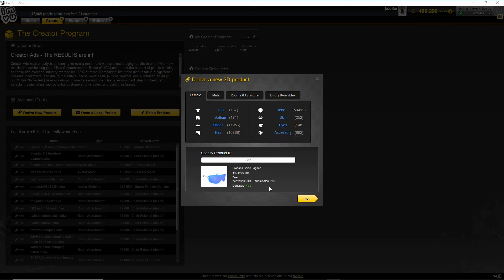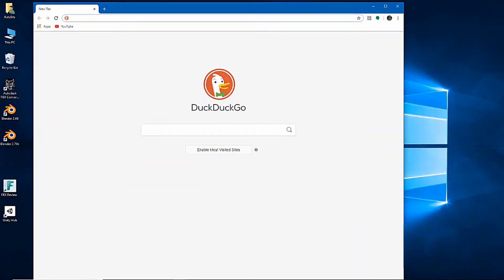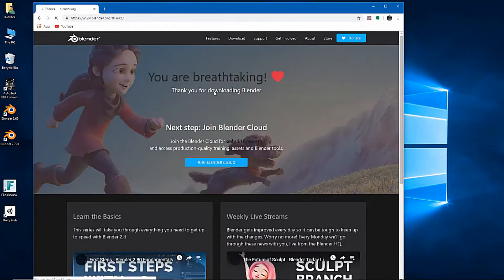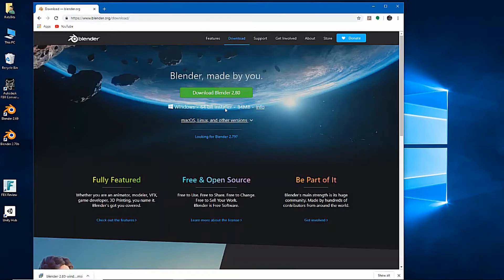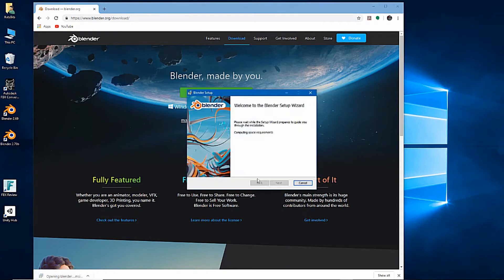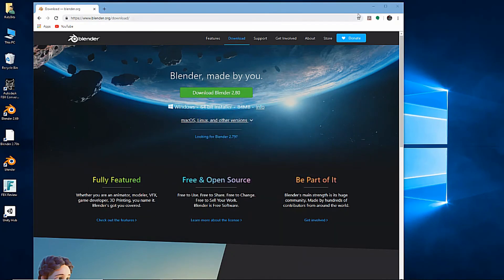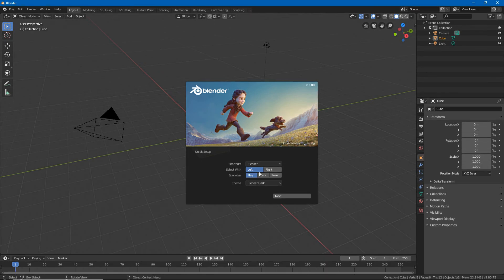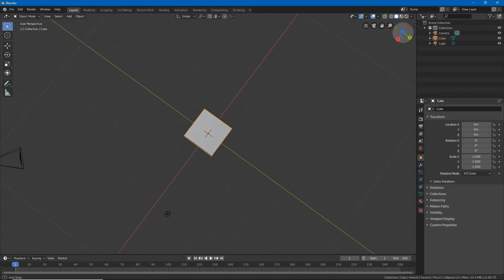101 Installing Blender for IMVU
Interested in finding out how to make products for IMVU using Blender? Look no further. Learn to make shoes, accessories, poses, clothing and much more custom content using Blender for your IMVU avatar or to sell in store.